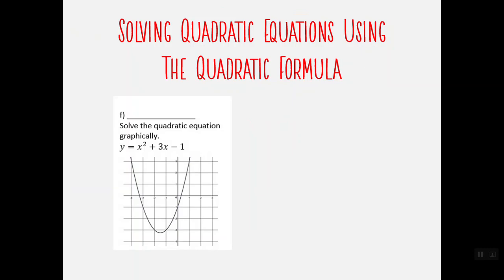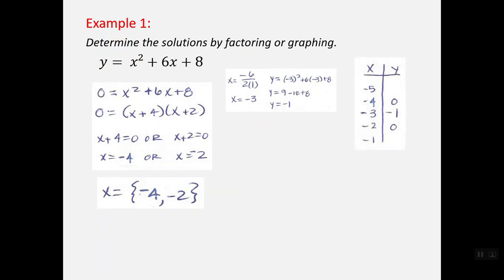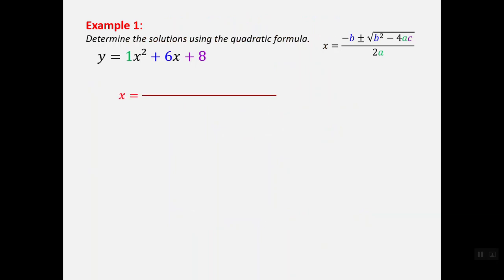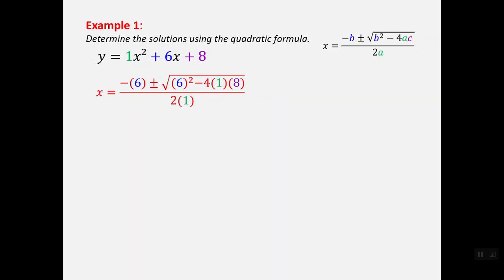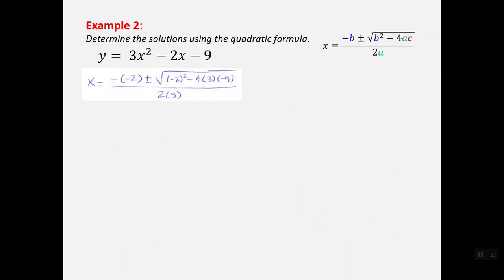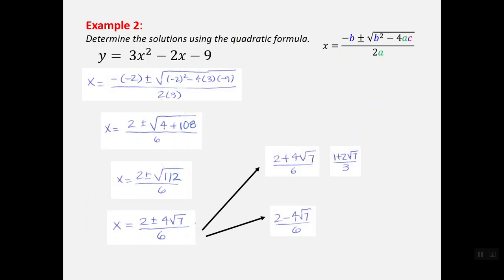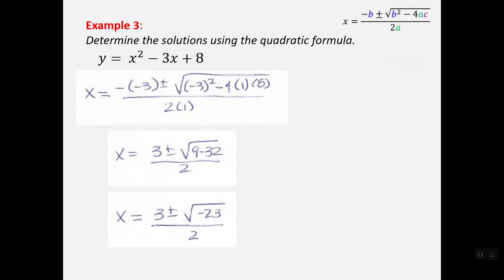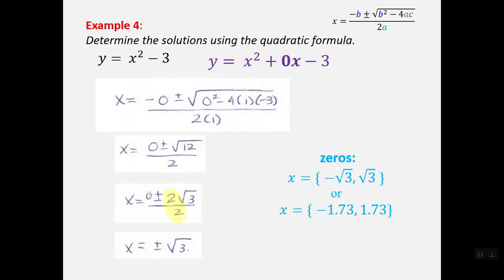AR U11 L4 VIDEO Solving Quad Equa Using the Quadratic Formula